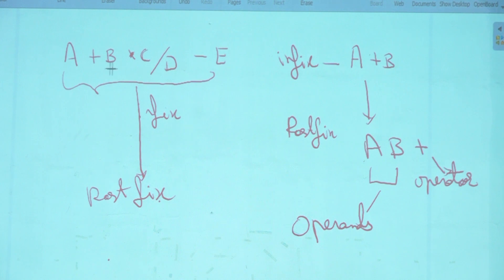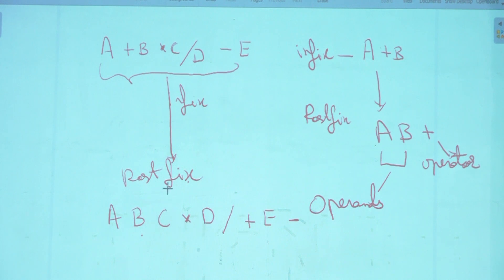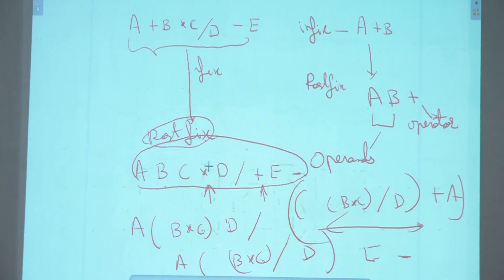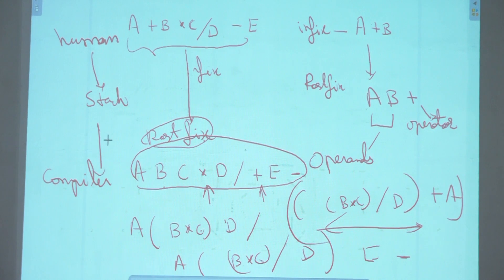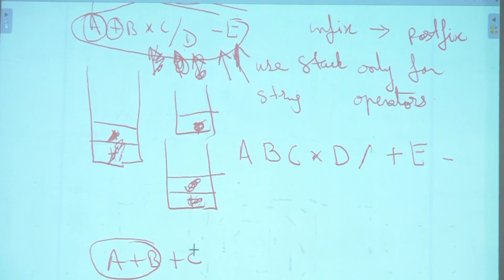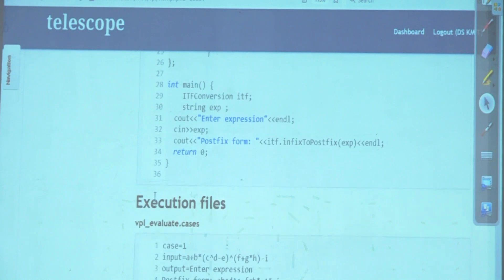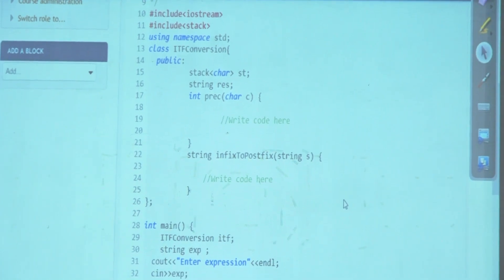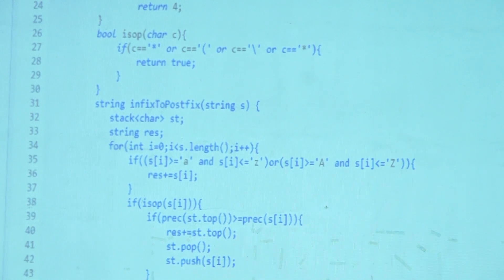DS - Stack Applications : Infix to Postfix